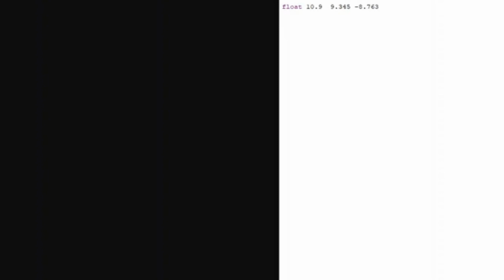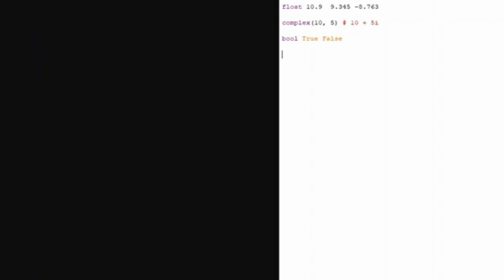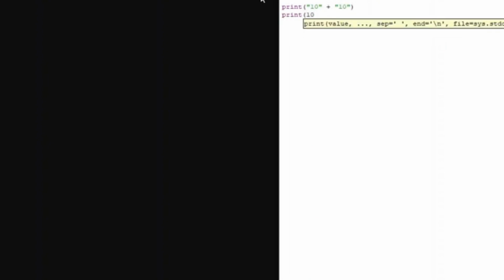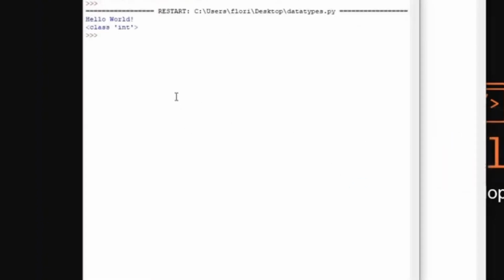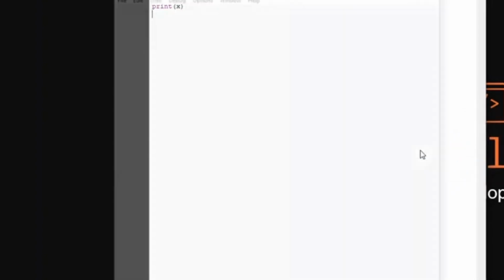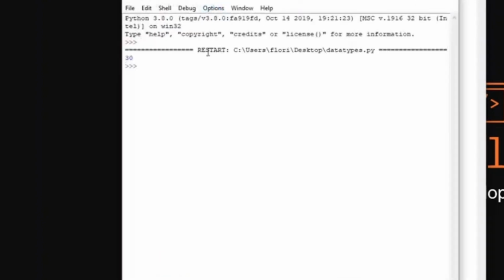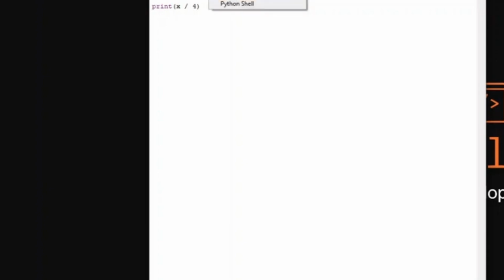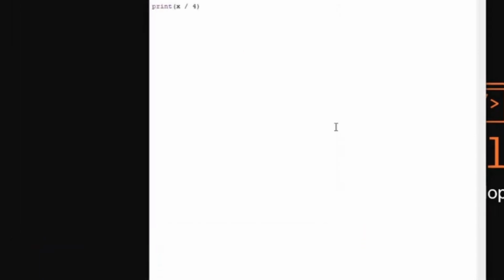Python beginner tutorial #2 ! Variables and data types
This tutorial covers variables and data types in Python. It explains that strings are used to represent text, integers represent whole numbers, floating-point numbers are used for decimal places, complex numbers can be used for advanced mathematics, and booleans are binary values. It also discusses the importance of data types and how to determine the data type of a value using the type function. The tutorial then introduces variables and explains how they can be used as placeholders. It mentions that Python is a dynamically typed language, meaning variables can change their data type. Finally, it discusses typecasting and how to convert values from one data type to another.

0:00 Starting
0:27 String
055 Double
1:35 Number
02:12 Complex Number
03:20 Integer

Highlights
📔 Python offers different data types such as strings, integers, floating-point numbers, complex numbers, and booleans.
💻 Variables in Python are used as placeholders for values and can change their data type.
🔄 Typecasting allows converting values from one data type to another.

 🤵 LinkedIn: Learn SkillSync IT Solutions
 GitHub